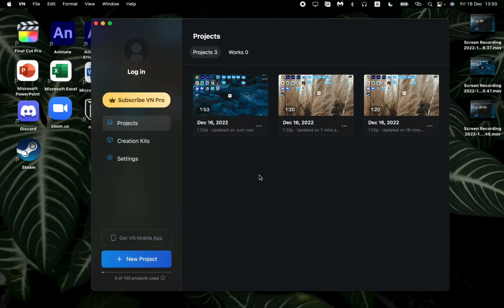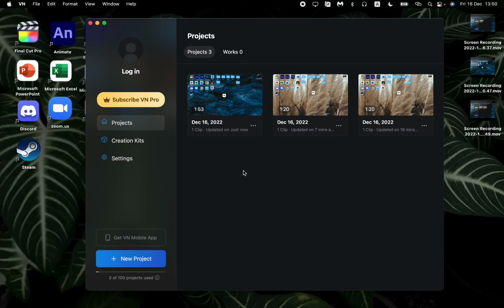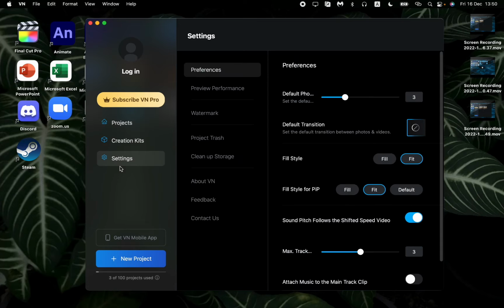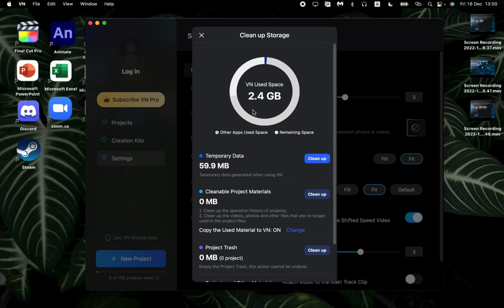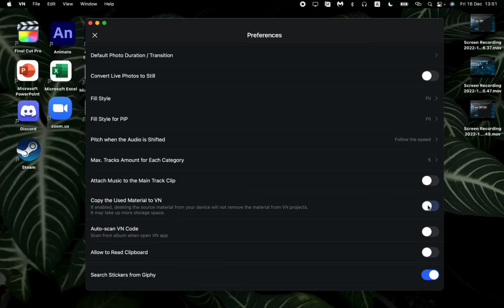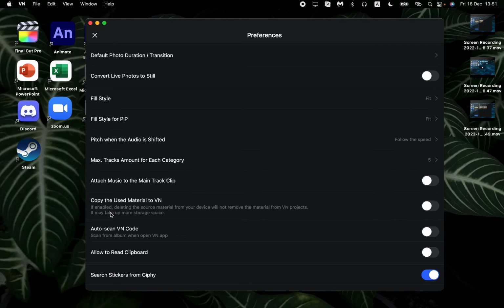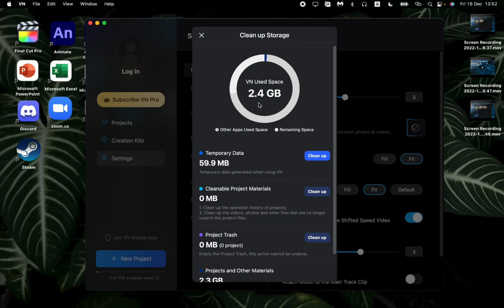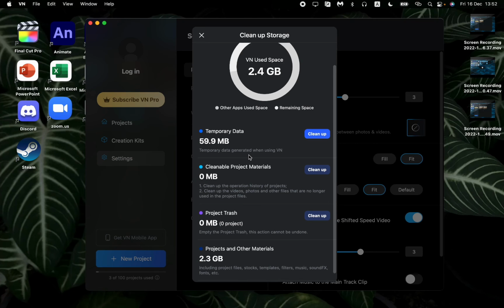How To Fix VN Takes A Lot of Space on PC / Windows 10 / MacBook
Now You Know How To Fix VN Takes A Lot of Space on PC / Windows 10 / MacBook